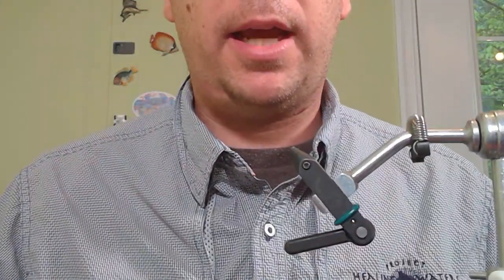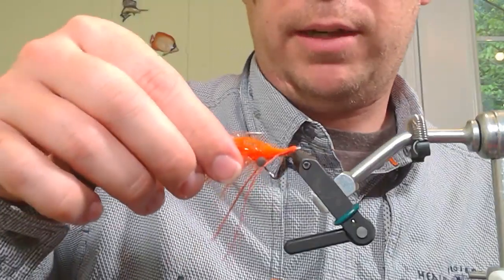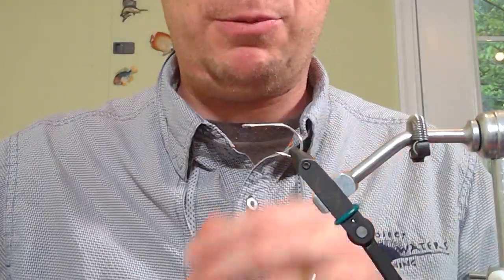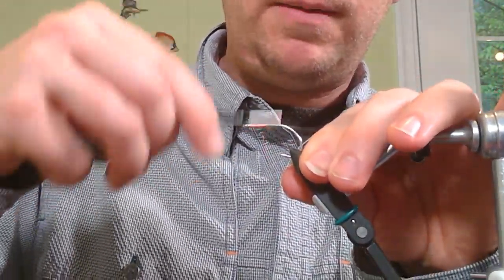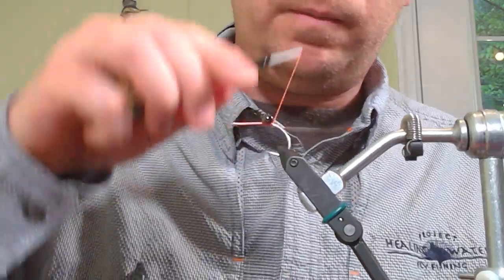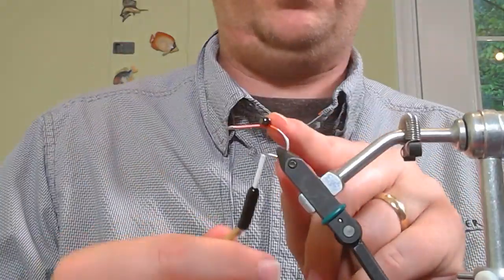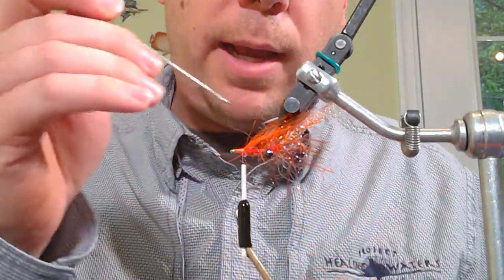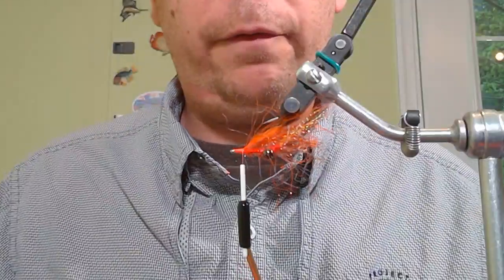Charlottesville PHWFF- Hawaiian Shrimp Fly (works elsewhere too)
This week on our PHWFF Livestream, we will be tying a Hawaiian Shrimp Pattern.  Don't let the name dissuade you, this fly actually works quite well in many other waters, and has been used in rivers for smallmouth, and for flounder and redfish in the tidal waters of VA.  It is a great small crustacean imitation fly.

While this Livestream is being put on to support the local Charlottesville PHWFF program during the COVID-19 shutdown, all other programs, fly fisherman, and curious individuals are welcome to join.

Materials List:
Hook:  Bonefish hook.  Typically a wide gap hook with a shorter shank.  A size 4 or 6 B10s will work just fine.
Thread:  Orange UTC 140
Tail:  Orange Krinkle/Crystal flash
Body:  Dyed UV Polar Chenille Hot Orange UV.  You could use estas, or an orange mirror wrap if you have those.
Body:  Orange Bucktail
Body:  Shrimp Fluoro Fibre flash.  This is basically a light orange midge flash.  Any thin flash works here, and you could just use more crinkle/crystal flash if needed.
Body:  Orange Rubber Legs
Other:  Medium or Large Dumbbell eyes
Other:  Superglue